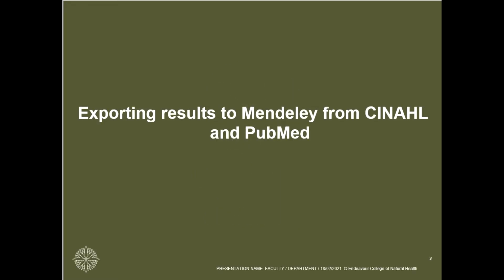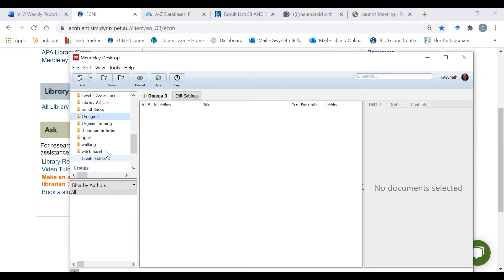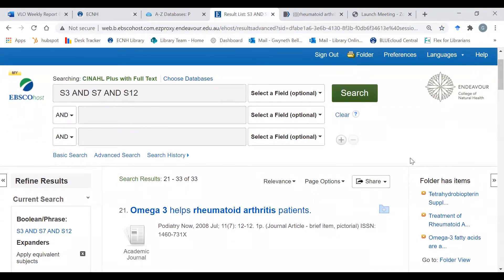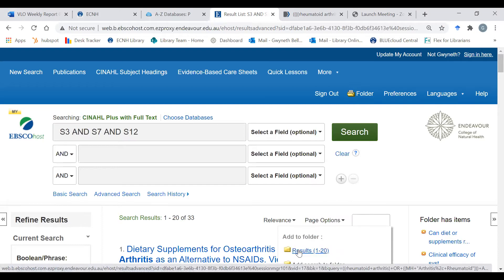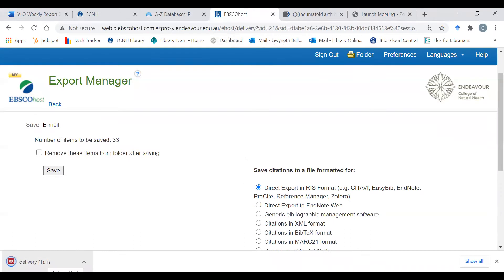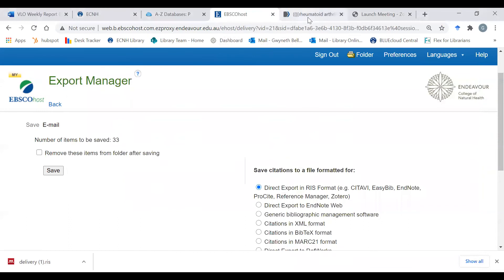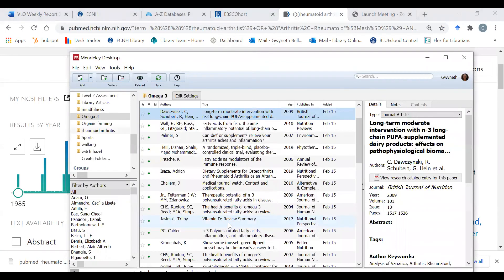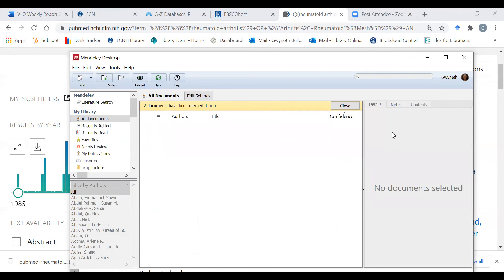Exporting to Mendeley from CINAHL and PubMed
Hi All! Mendeley is currently undergoing changes as they move to their cloud based app "Mendeley Reference Manager". If you are just starting on your reference software journey the library team recommends using Zotero until Mendeley has ironed out their kinks.

If you have been using Mendeley and want to switich to Zotero you can import your entire Mendeley library into Zotero. If you want to continue using Mendeley Desktop, then the software will remain available to current users but will stop updating from the 1st September 2022.

This video is specifically for the "Mendeley Desktop" software. If you are using the new "Mendeley Reference Manager" you can find more information and tutorials on the Mendeley

0:00 Introduction
0:45 CINAHL - Adding Results to EBSCO Account
2:09 CINAHL - Exporting Results to Mendeley
3:17 PubMed - Exporting Results to Mendeley
4:00 Removing Duplicate Files